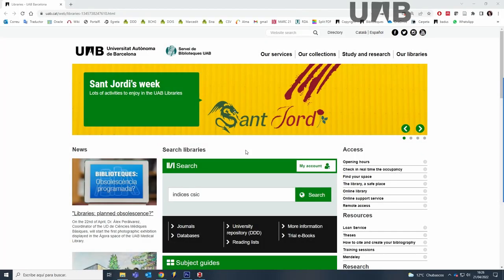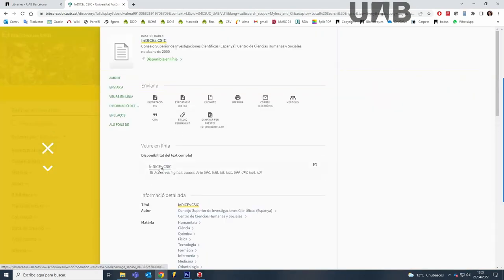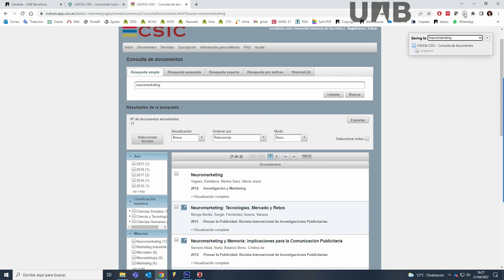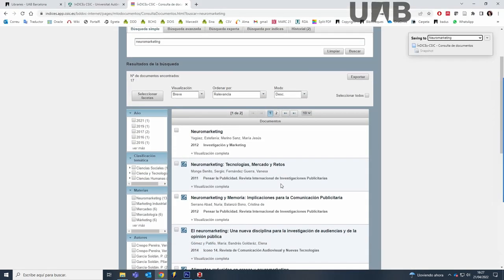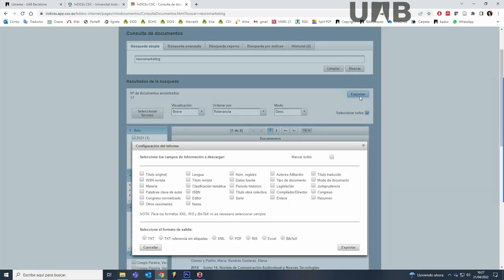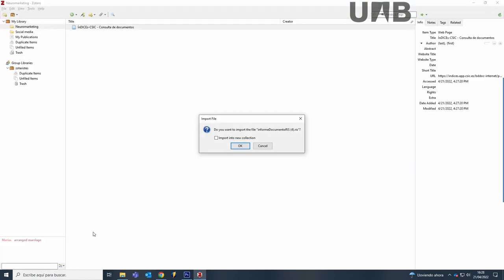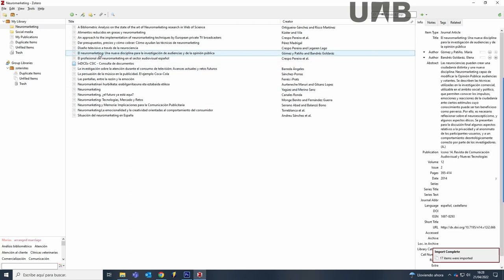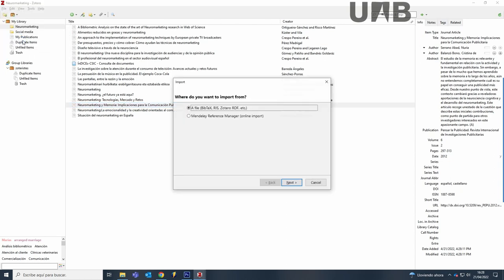Zotero - RIS (ENG)